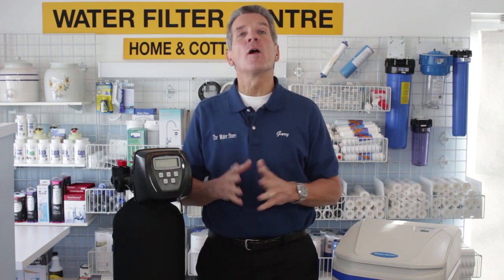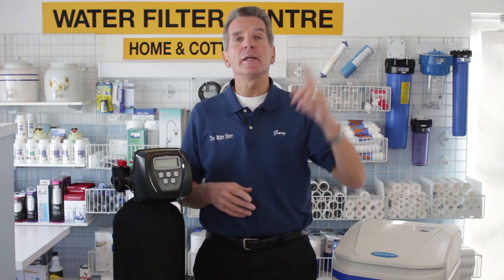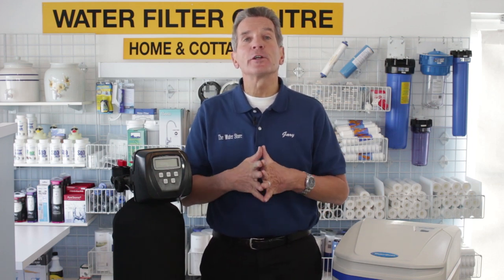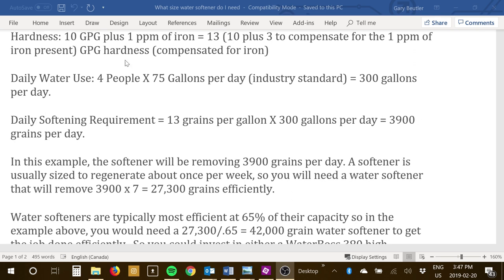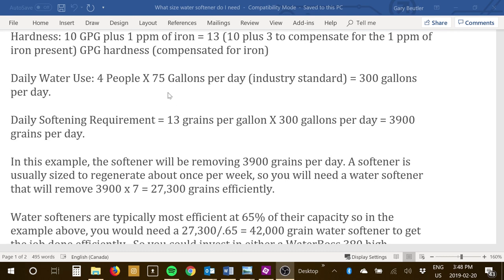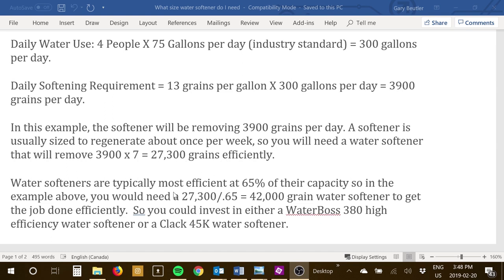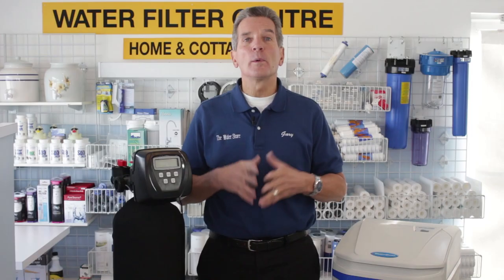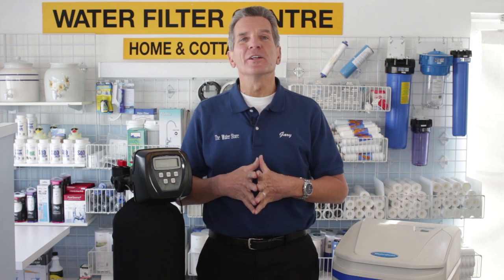What Size Water Softener Do I Need for My Family?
If you aren’t sure as to how a water softener works, you may want to check out my video on that topic now by clicking
To size a water softener for your family you’ll need to know a couple of things.  The hardness of your water in grains per gallon, the amount of people in your household and if you’re on well water, is there any iron in your water.  With iron in your family’s water, the hardness value must be corrected. For every 1 ppm of iron, 3 GPG needs to be added to the total hardness value to give you the compensated hardness.

Here's an example:
Hardness: 10 GPG plus 1 ppm of iron = 13 (10 plus 3 to compensate for the 1 ppm of iron present) GPG hardness (compensated for iron)
Daily Water Use: 4 People X 75 Gallons per day (industry standard) = 300 gallons per day.
Daily Softening Requirement = 13 grains per gallon X 300 gallons per day = 3900 grains per day.
In this example, the softener will be removing 3900 grains per day. A softener is usually sized to regenerate about once per week, so you will need a water softener that will remove 3900 x 7 = 27,300 grains efficiently.
Water softeners are typically most efficient at 65% of their capacity so in the example above, you would need a 27,300/.65 = 42,000 grain water softener to get the job done efficiently.  So you could invest in either a WaterBoss 380 high efficiency water softener or a Clack 45K water softener.
Just substitute your own numbers to calculate the best size for your family.
Mail Your Water Sample to:

The Water Store
1004 King Street
Midland, Ontario
L4R0B8